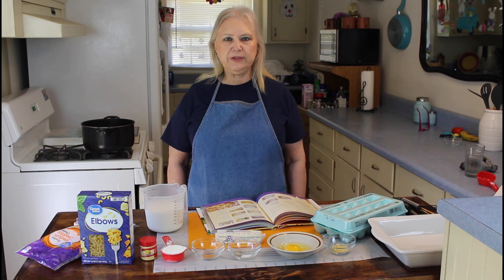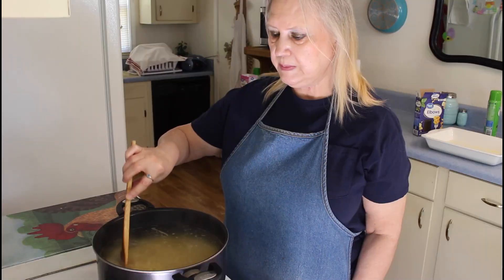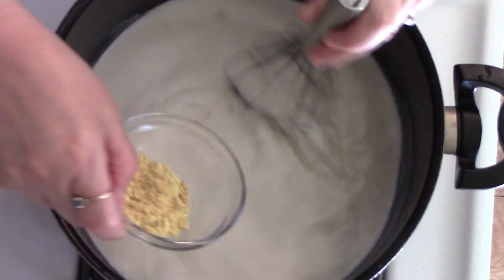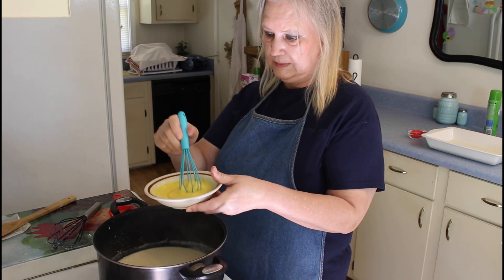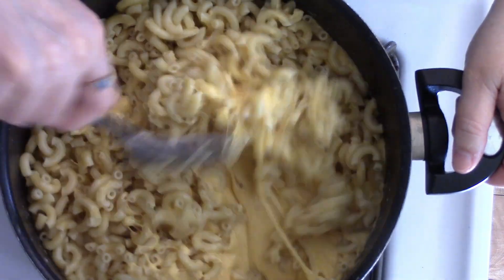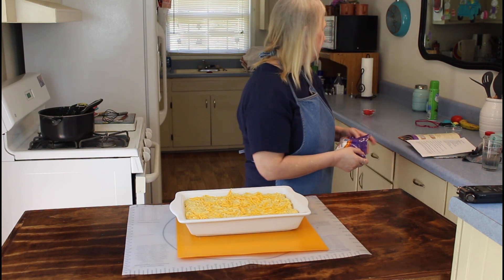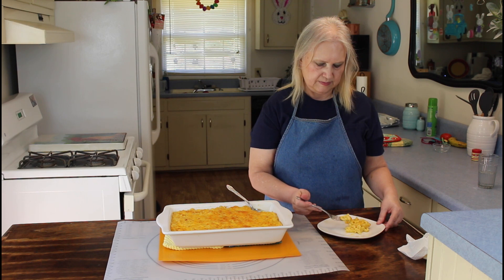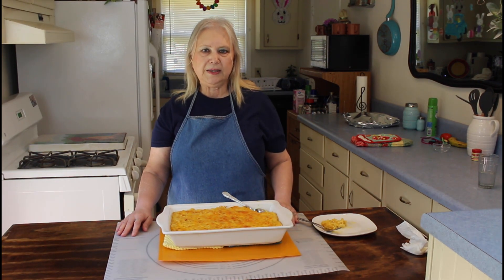Mac and Cheese -- Pioneer Woman's Recipe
Marie made this Mac and Cheese using the recipe from The Pioneer Woman's book.  Here is the link to the recipe for you:

75 Tremont Dr. S.E.

Macaroni and Cheese -- Pioneer Woman
Ingredients
4 c. dried macaroni
1 whole egg
1/4 c. (1/2 stick or 4 tablespoons) salted butter
1/4 c. all-purpose flour
2 1/2 c. whole milk
2 tsp. (heaping) dry mustard, more if desired
1 lb. cheese (such as cheddar, jack and/or fontina), grated
1/2 tsp. salt, more to taste
1/2 tsp. seasoned salt, more to taste
1/2 tsp. ground black pepper
Optional spices: cayenne pepper, paprika and/or thyme

Cook the macaroni until very firm. The macaroni should be too firm to eat right out of the pot. Drain.
In a small bowl, beat the egg.
In a large pot, melt the butter and sprinkle in the flour. Whisk together over medium-low heat. Cook the mixture for 5 minutes, whisking constantly. Don’t let it burn. Pour in the milk, add the mustard, and whisk until smooth. Cook for 5 minutes until very thick. Reduce the heat to low.
Take 1/4 cup of the sauce and slowly pour it into the beaten egg, whisking constantly to avoid cooking the egg. Whisk together till smooth.
Pour the egg mixture into the sauce, whisking constantly. Stir until smooth. Add in the cheese and stir to melt. Add the salt, seasoned salt and pepper. Taste the sauce and add more salt and seasoned salt as needed! DO NOT UNDERSALT. Pour in the drained, cooked macaroni and stir to combine. Serve immediately (very creamy) or pour into a buttered baking dish, top with extra cheese, and bake at 350˚ for 20 to 25 minutes, or until bubbly and golden on top.